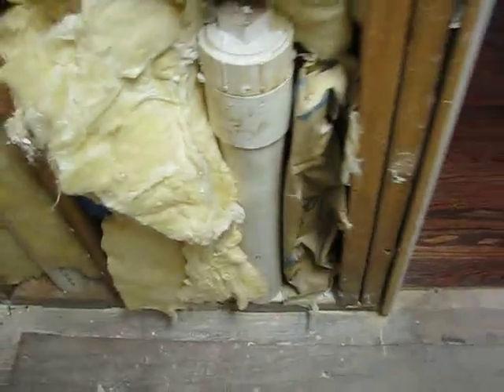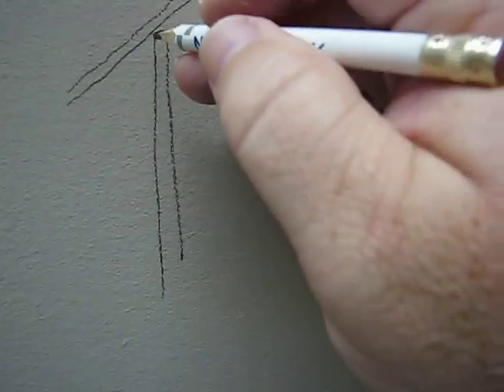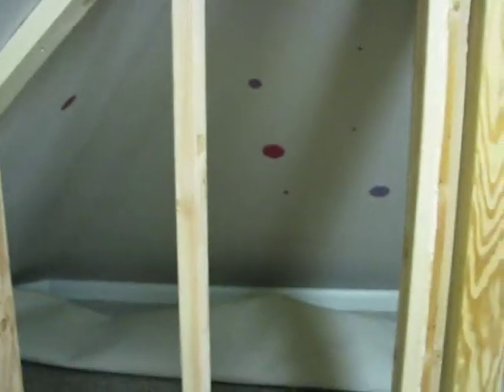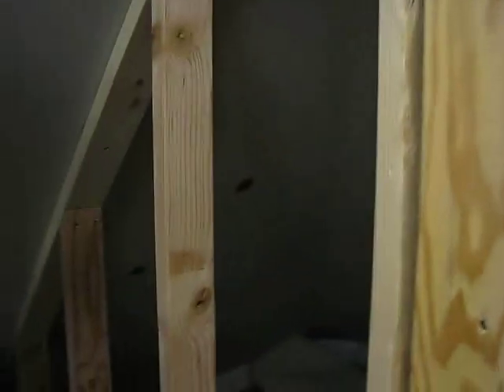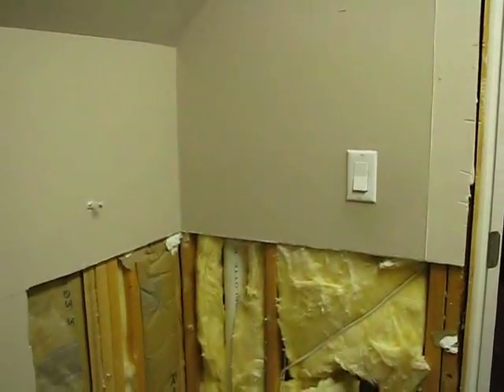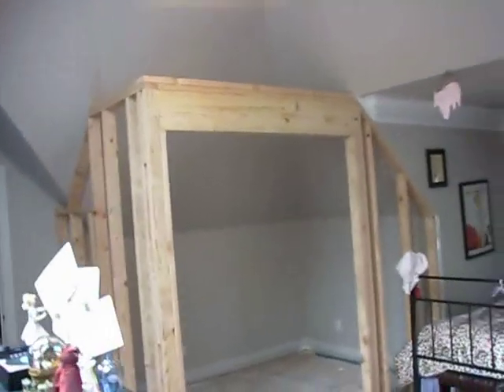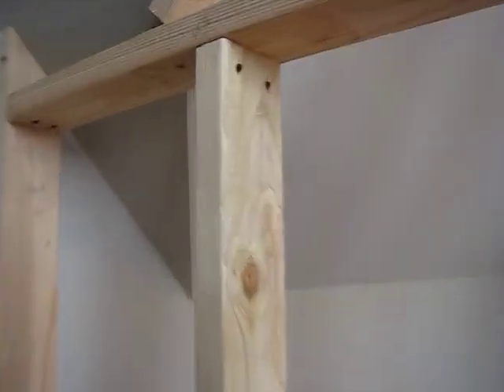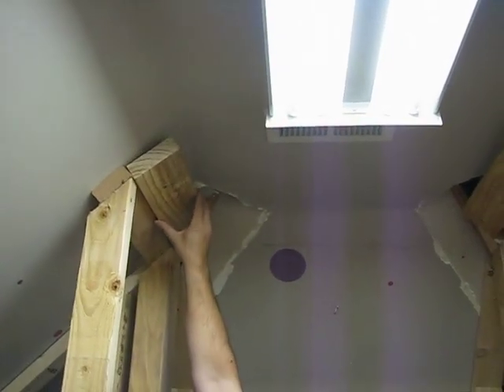High End Attic Expansion - Vlog #6 Framing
There is nothing like the smell of 2" x 4"'s in the morning.  And although it is not victory yet, we are now beginning to see the baths take shape.  The bulk of the framing will take place next week when the whole crew shows up to tear off the main attic space and frame up full height walls for the new bedroom space.